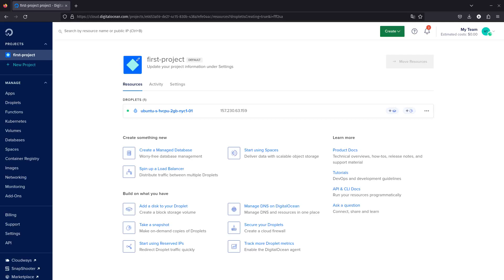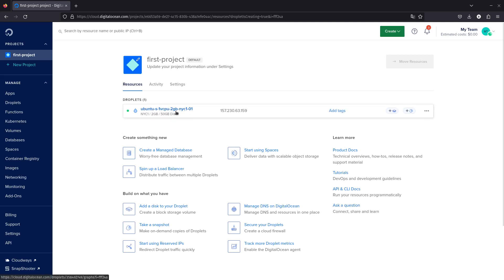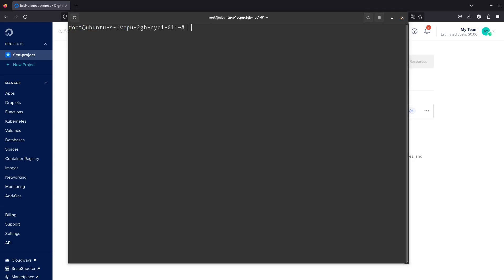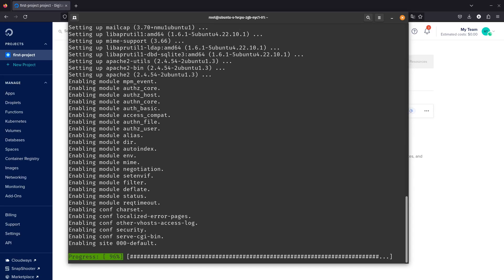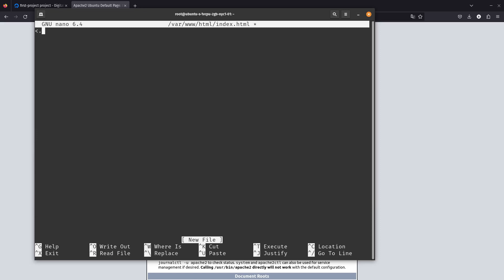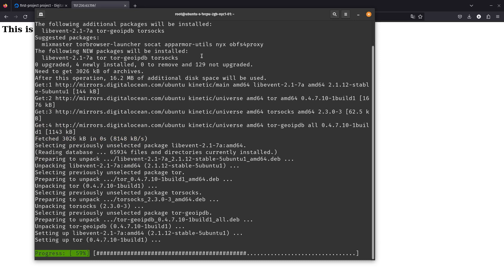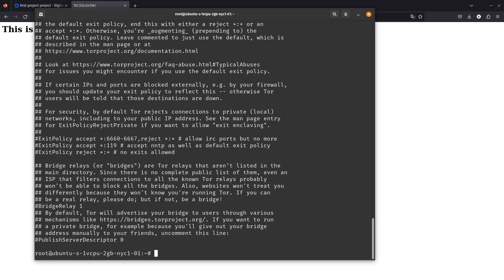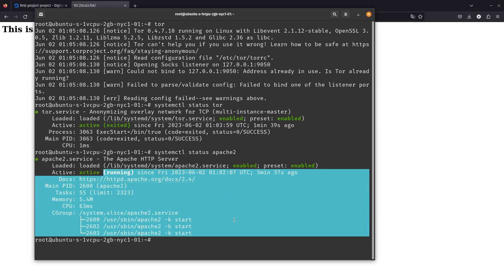Host Your Website On the DARK WEB NOW! (Maybe Not)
How to Host A Website on the DARK NET??

0:00 Intro
1:27 SSH to My DigitalOcean VPS
2:21 Install Apache2
2:55 Visiting our Website in the Clear NET
3:05 Editing our Clear NET Website
4:21 Install Tor
4:47 Editing the Tor File to Host our Clear NET Website to the DARK WEB
5:39 Running Tor
6:28 Restarting Tor
8:11 Getting Our .onion site link to access it on the DARK NET